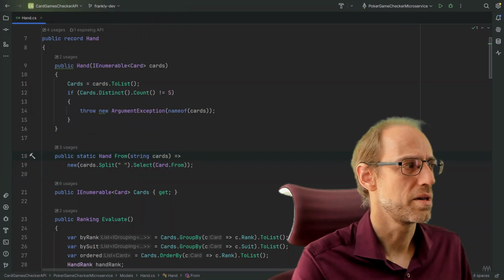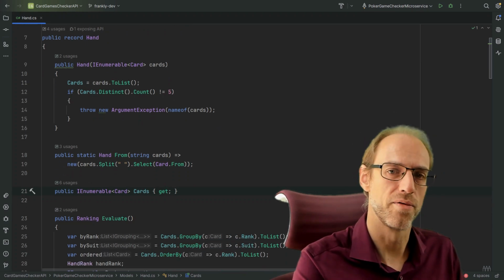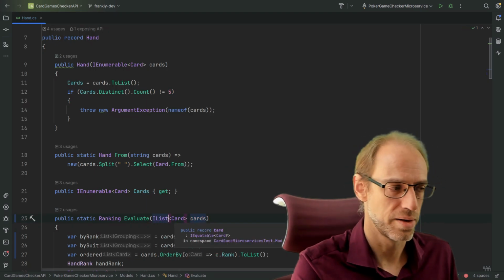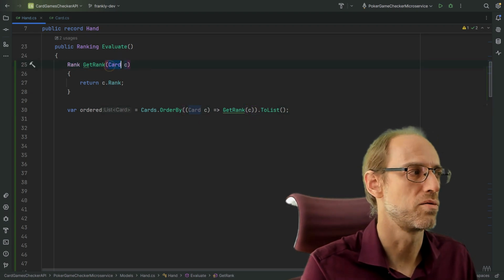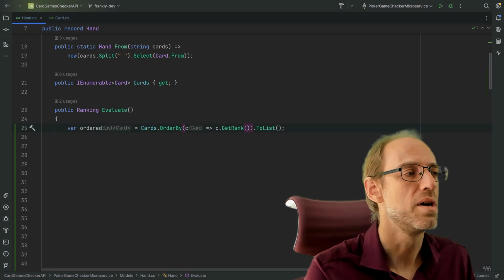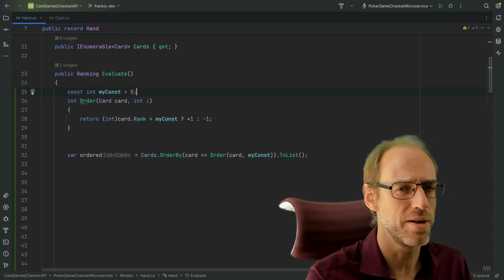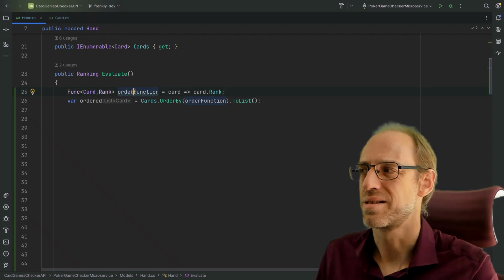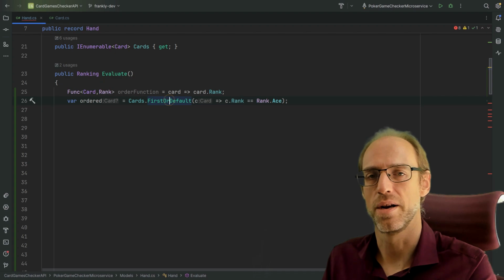FP for OOP Developers - Functions, Methods, Lambdas, Closures and Higher-Order Functions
Let's look at the world of functional programming (FP) and how it integrates so well with object-oriented programming (OOP). We'll clarify key FP concepts like functions, lambdas, closures, and higher-order functions and take a look at them in action. I'll show you how to transform your programs between the different variants, so you can unlock access to these powerful tools that form the foundation of modern development.

Timestamps:
00:00 Intro
01:09 Function and Methods
07:25 Lambdas
13:51 Closures
17:52 Higher-Order Functions